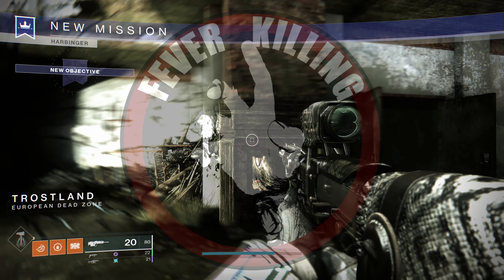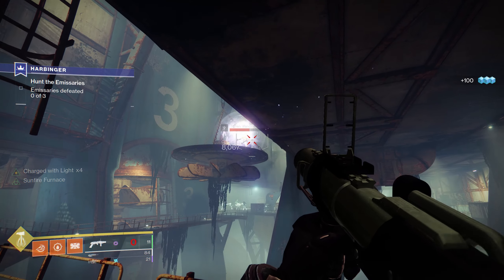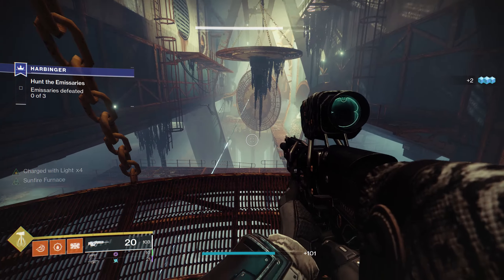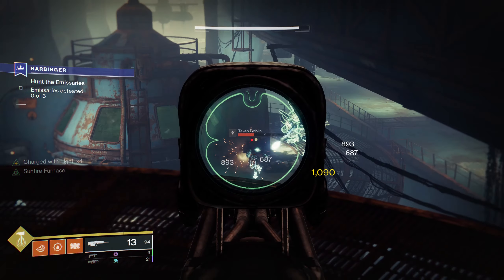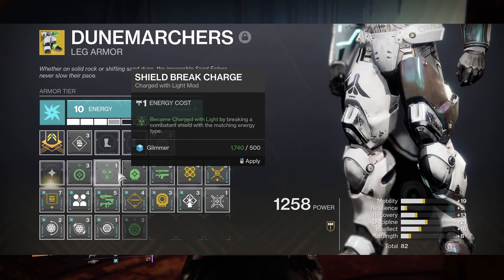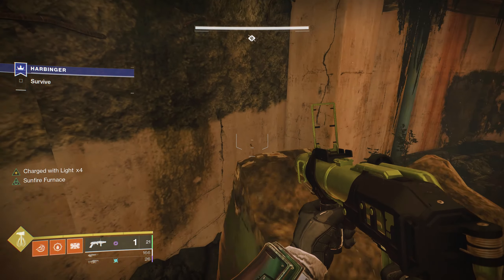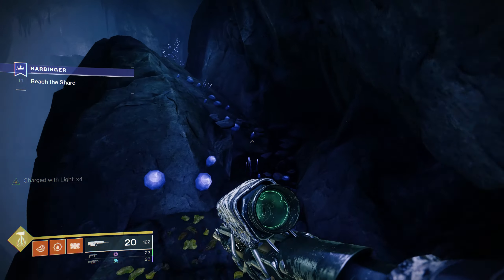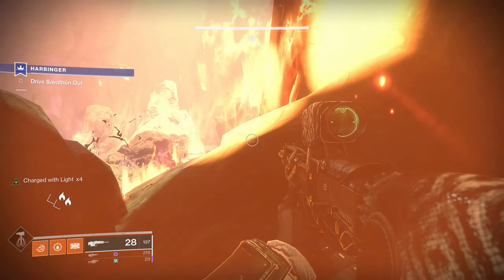Solo Flawless Harbinger/Hawkmoon Tips | Destiny 2 | Beyond Light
This is a simple video to Solo the Harbinger mission Flawless in Beyond Light for the triumph or to farm the Hawkmoon. I don't get to crazy into builds or strategies just a few tips, tricks and one simple charged with light build.
If I can do this anyone can, so go out there and get that triumph.
Destiny 2
Beyond Light
Hawk Moon Mission
Harbinger